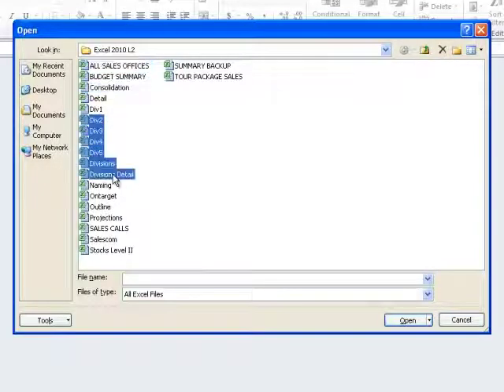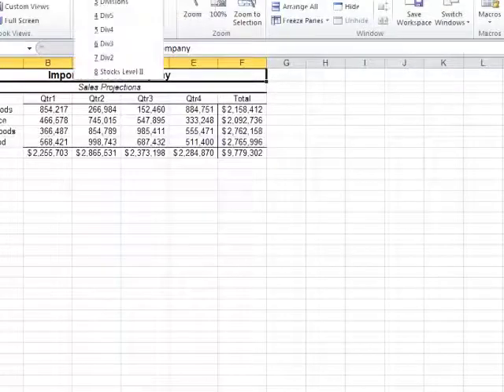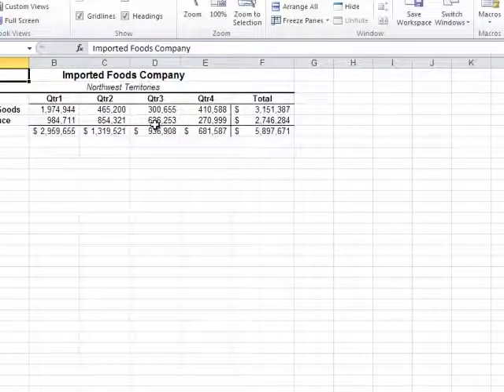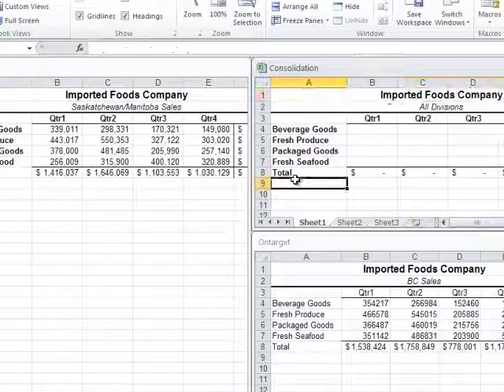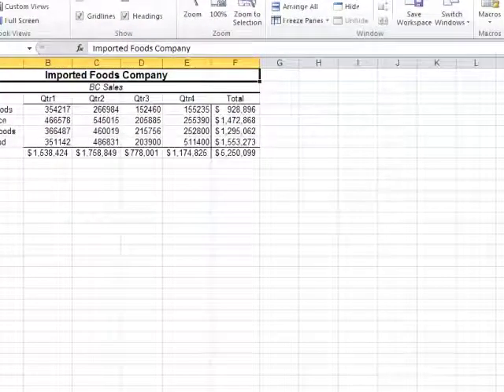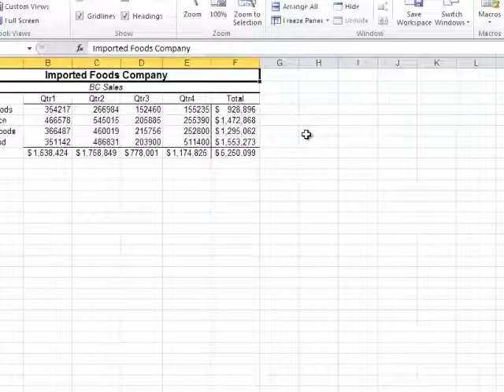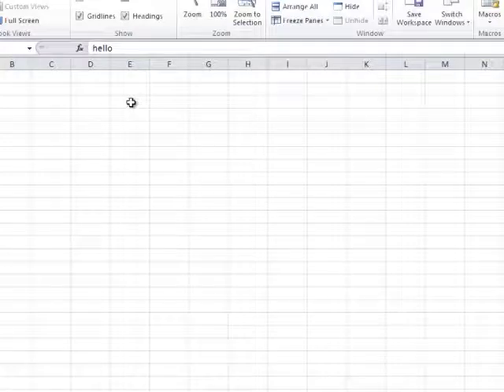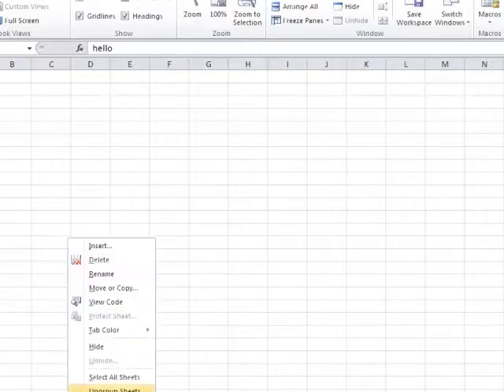2.Multiple Excel Files and Sheets